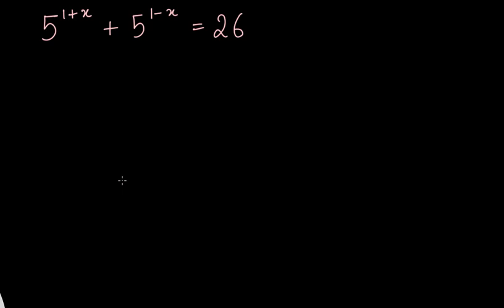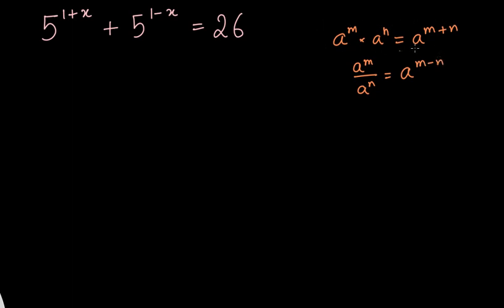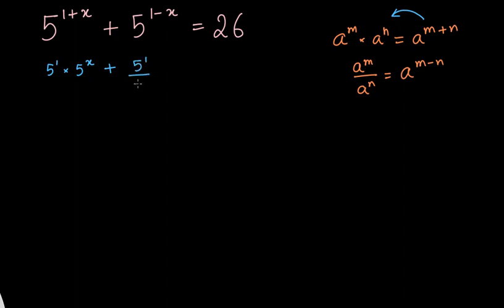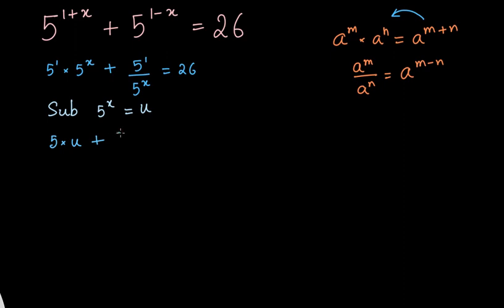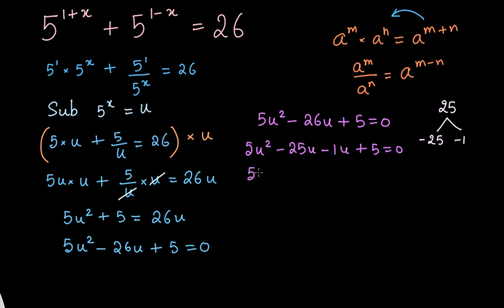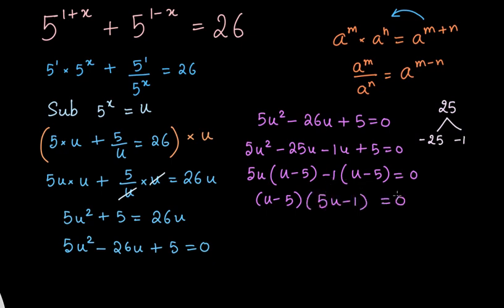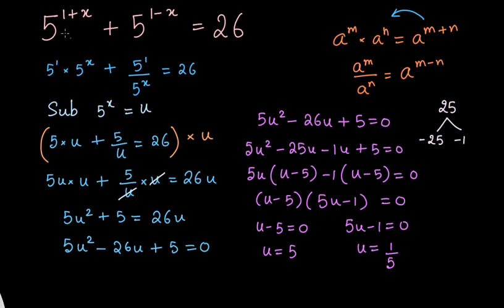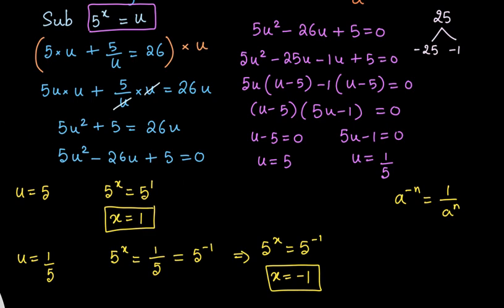Mastering Exponential Equations in Math Olympiad | Method of Substitution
Join me in this exciting math adventure as I tackle a complex exponential equation from a Math Olympiad competition. In this video, I break down the problem step by step, explaining the fundamental concepts and techniques needed to solve it. With clear explanations, you'll gain a deep understanding of exponential equations and enhance your problem-solving skills.

Whether you're a math enthusiast, a student preparing for math competitions, or simply curious about challenging mathematical problems, this video is perfect for you. By the end, you'll have a solid grasp of solving exponential equations and be ready to take on even tougher mathematical challenges. Get ready to boost your math prowess and conquer the world of exponential equations!

Let's dive into the fascinating realm of math Olympiad problem-solving together!